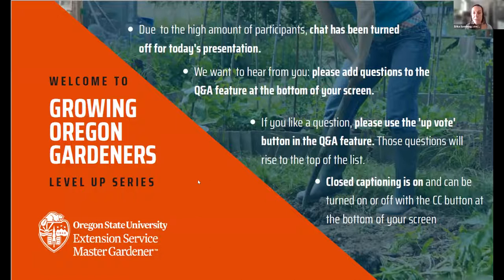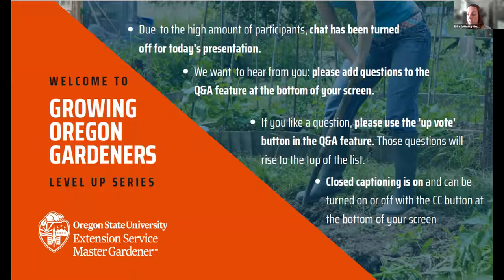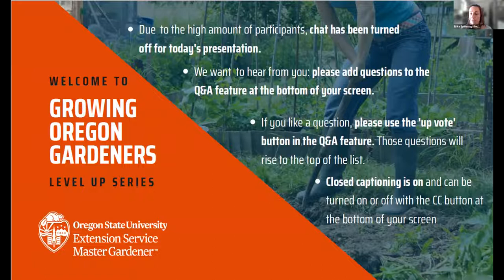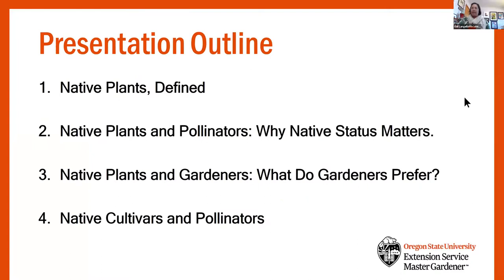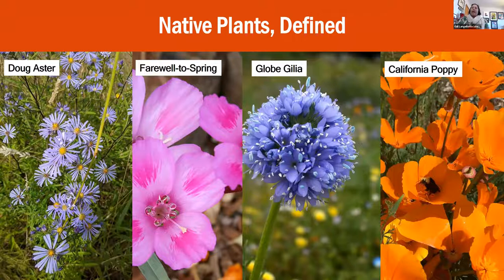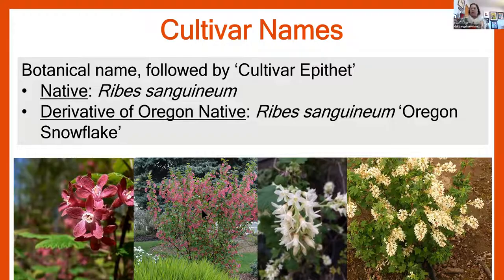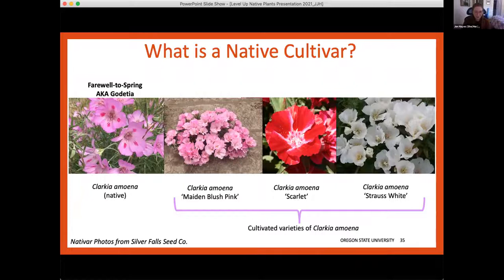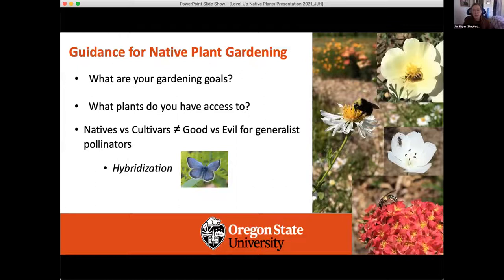Gardening with Native Plants for Pollinators with Gail Langellotto, Ph D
Native plant gardening has been ranked as one of the top three landscape and garden trends over the past few years, in part because of the benefits that they offer to pollinators. However, native plants are not widely planted by home gardeners, and only limited selections can be found at many retail nurseries. This talk will share research conducted by the OSU Garden Ecology Lab for the past four years, and will address questions such as:

Which Willamette Valley native plants are most attractive to pollinators?
Why aren't native plants more broadly available for purchase?
What native plants are most attractive (according to Oregon gardeners), and which native plant traits gave gardeners concern?
Are native cultivars a good approach to some of the problems associated with the production and sale of native plants?
Do pollinators visit native cultivars as much as they do native plants?

Finally, we will end with our recommendations for native plants that western Oregon gardeners should plant, if they want to support Oregon's pollinators.

About the presenter:
Gail Langellotto, Ph.D. is a Professor of Horticulture and the statewide coordinator of Oregon's Extension Master Gardener program. Together with her lab group, the Garden Ecology Lab, she studies the plants, insects, animals, people, decisions, and management practices that either improve or degrade a garden's ability to promote environmental and human health.